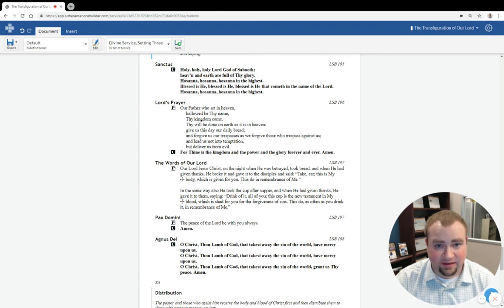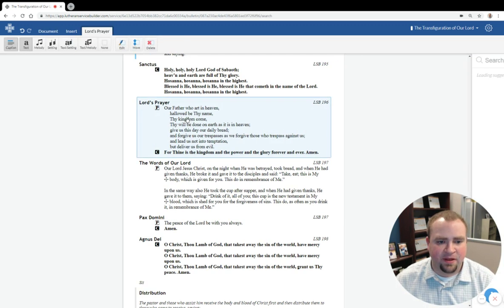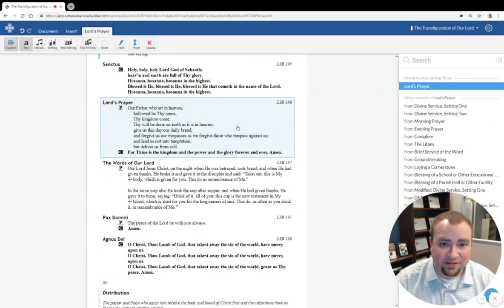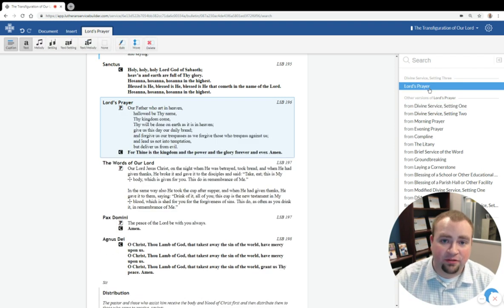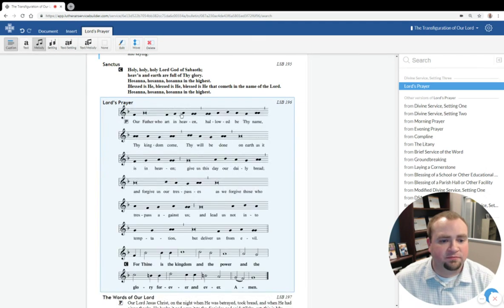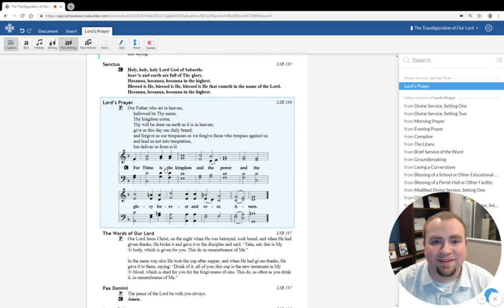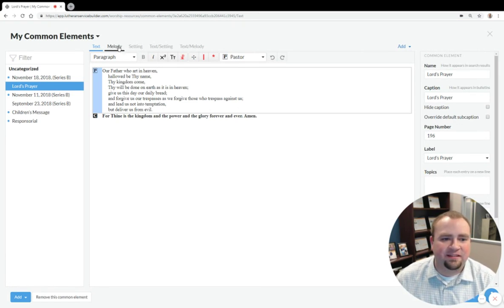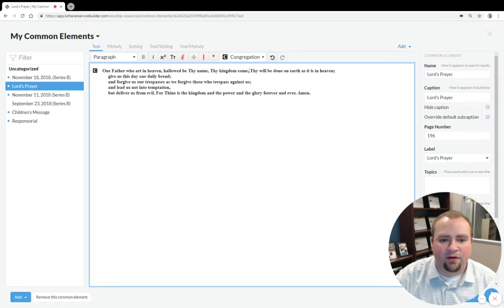Lutheran Service Builder - New Feature: Copy Existing Content to My Worship Resources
My Worship Resources is an incredibly powerful tool with more options for customizing content than most people need, but it's also a very manual process. To create a new element in My Worship Resources, users have always had to start from a blank canvas. This is no longer necessary with the introduction of a new feature: the ability to copy and edit existing worship elements in My Worship Resources! With this new feature, any existing element can serve as a starting point for a new worship element.